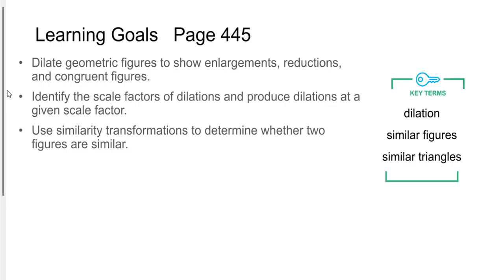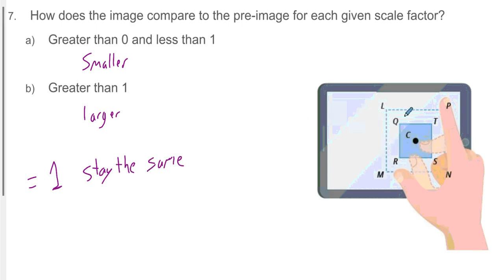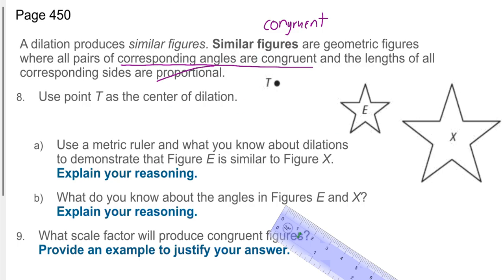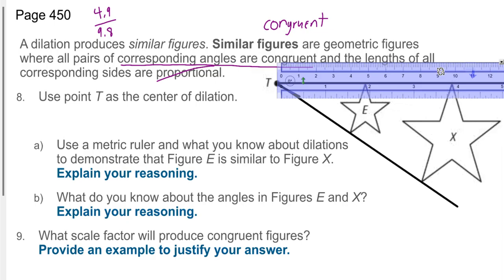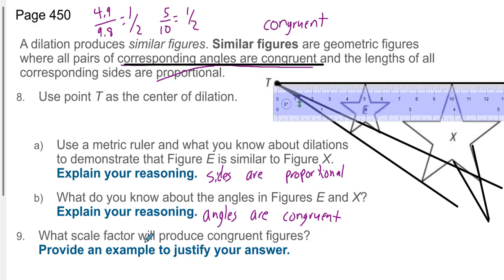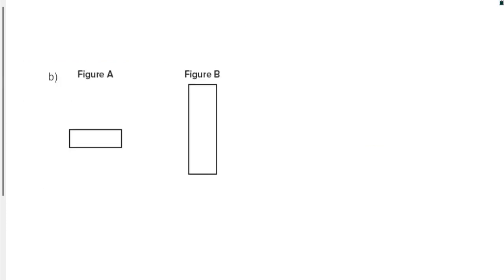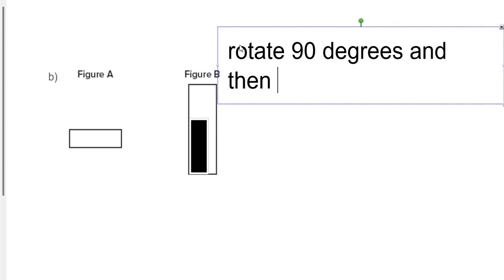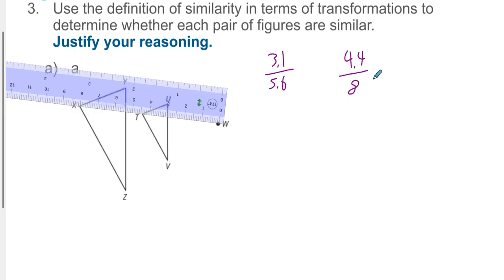7: 1 Similarity